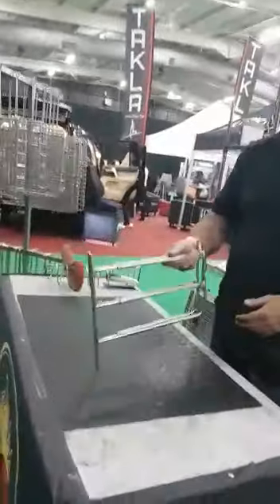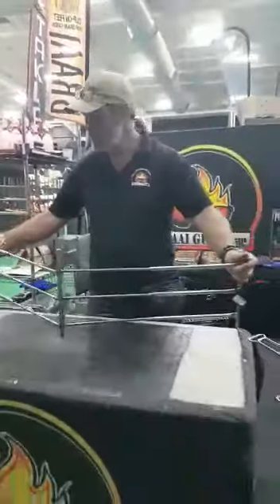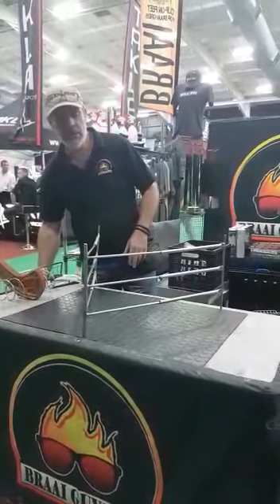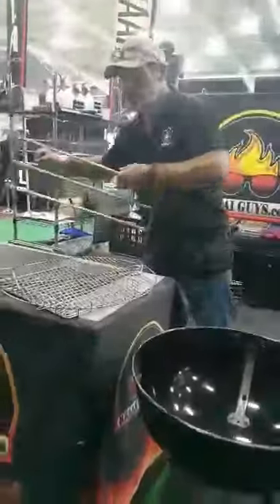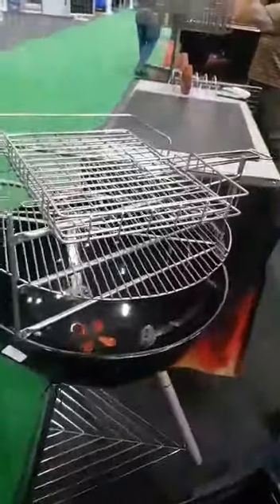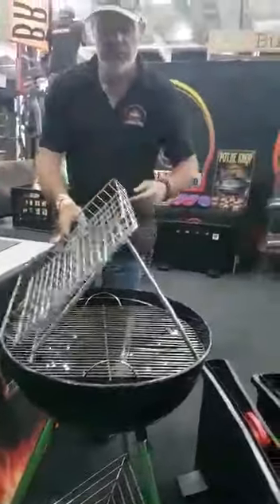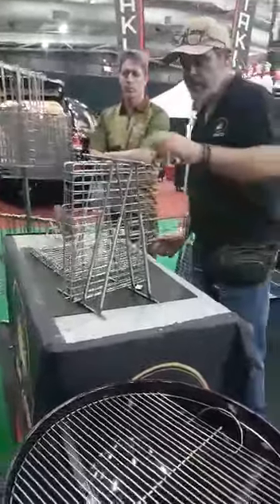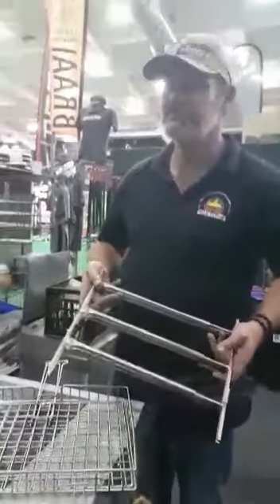Braai Guys Crossfire Multilevel Grid & Rib Stand